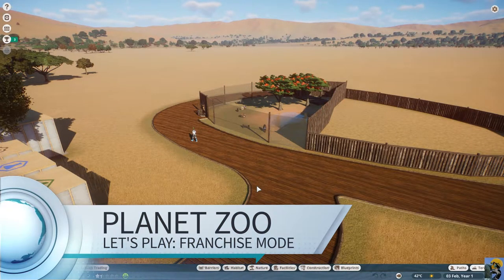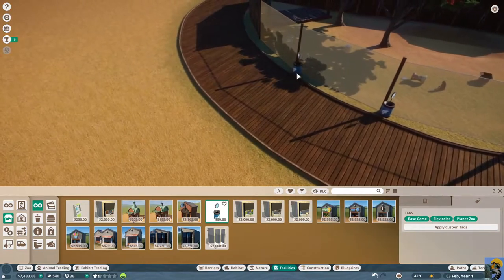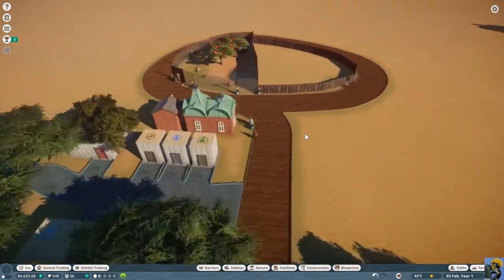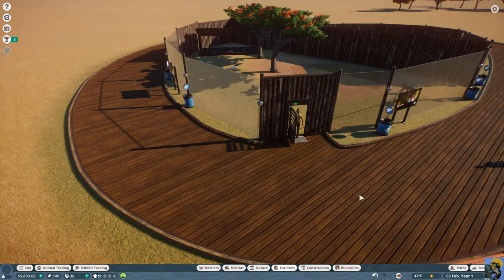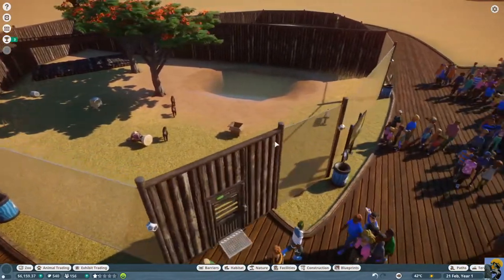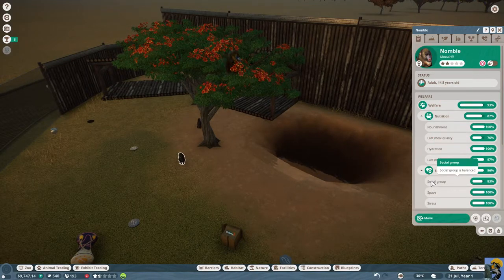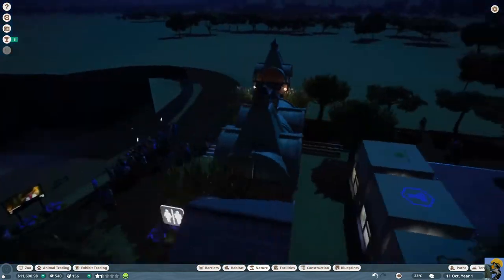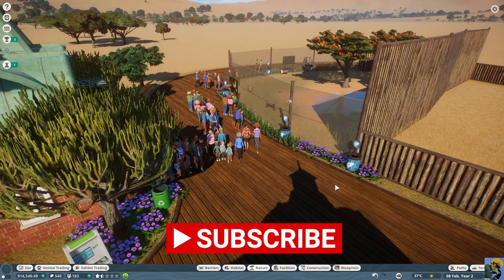Let's Play: PLANET ZOO in 2020 FRANCHISE MODE 2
Let's Play Planet Zoo in 2020!  FRANCHISE MODE!

I am starting a brand new Franchise in this series to build a Zoo from scratch. I have some previous attempts to acclemate myself to the early game controls and strategies, so I hope to provide help to new players to Franchise mode so a firm foundation for a good Zoo can be established. From there, it's all new to me as well, so I am pumped to try and build a sprawling zoo with happy animals and happy humans that I can fleece of their finances ;) Let's build a great zoo together! Help and tips from vets are welcome in the comments!

I love animals and non-violent strategy games, so this should really be a treat! Have you been looking to try this game out? I'm going to play through all of the content, and then create content with Sandbox Zoos to teach you everything I've learned. Really, though, I'm here to watch the beautiful animals roam around :D Come see how cool it is to watch bears swim and Ostriches play in sprinklers!

CREDITS:

Intro: Morning Stroll - Mark Sims